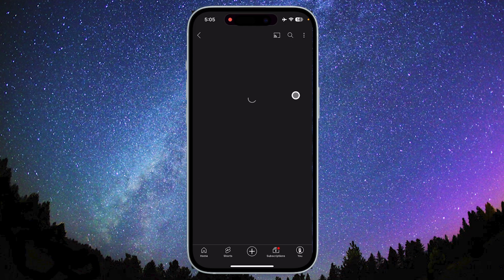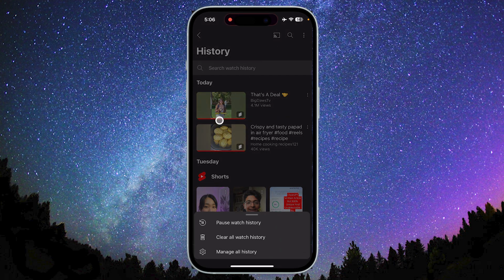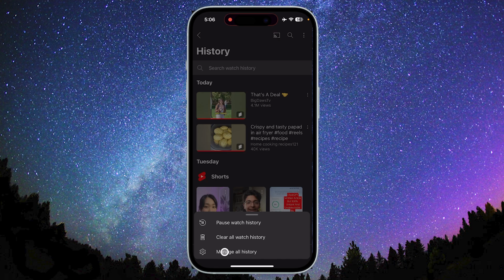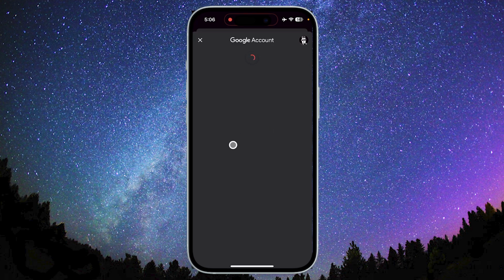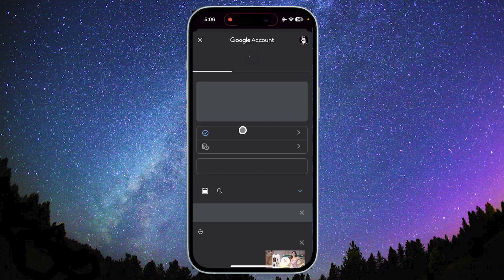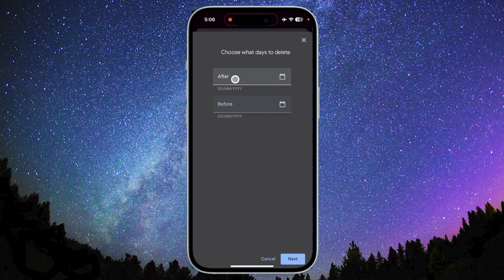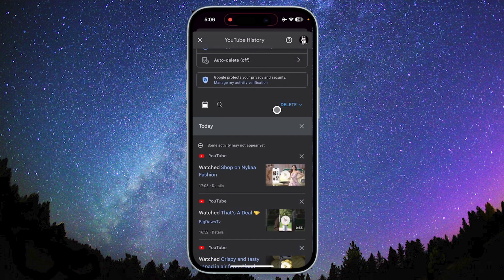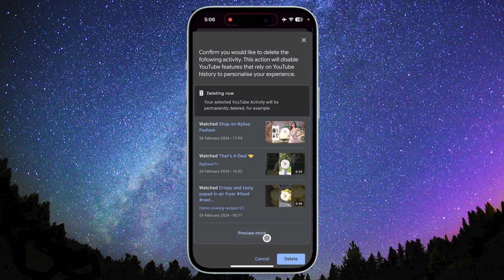How To Delete Search & watch history On YouTube 2024 | NEW UPDATE!